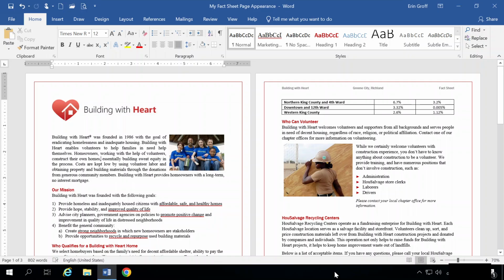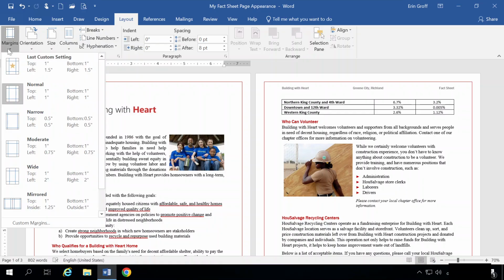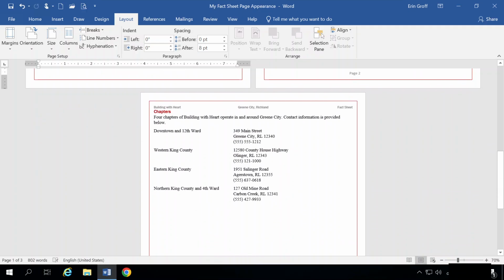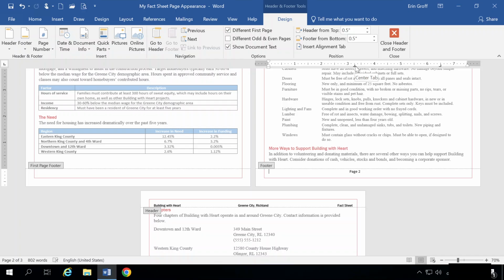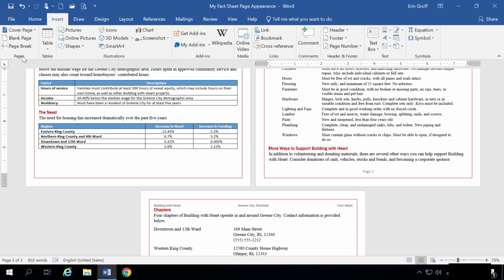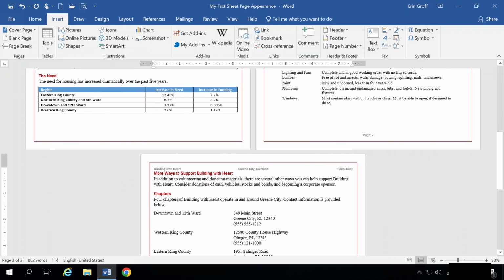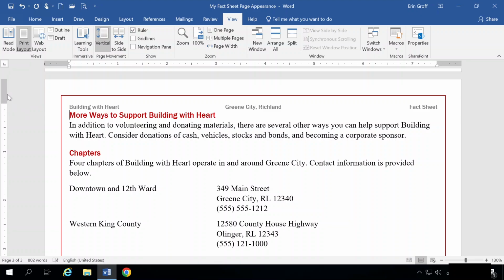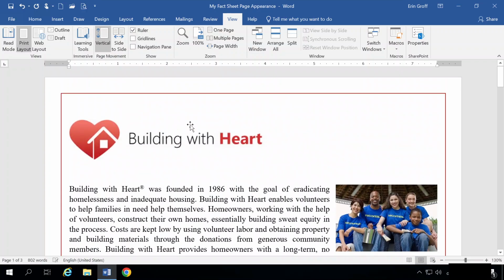WP1 Activity 7-3